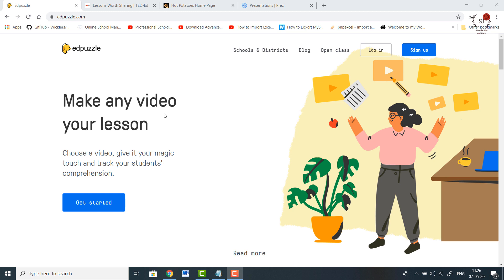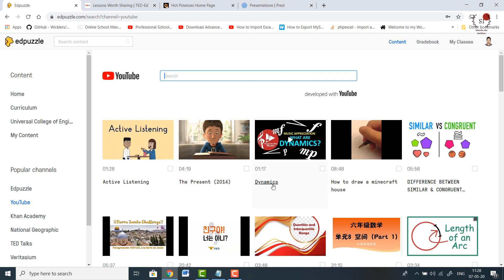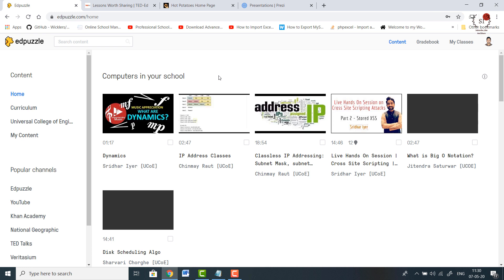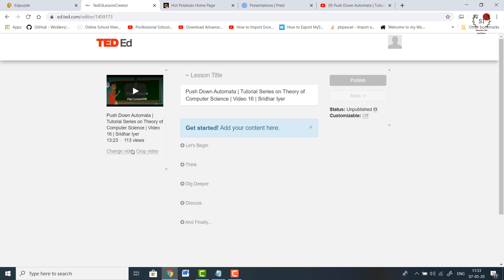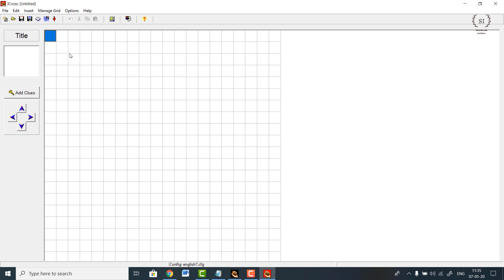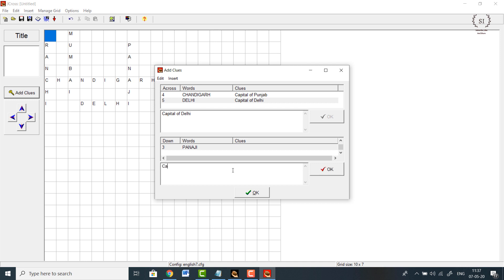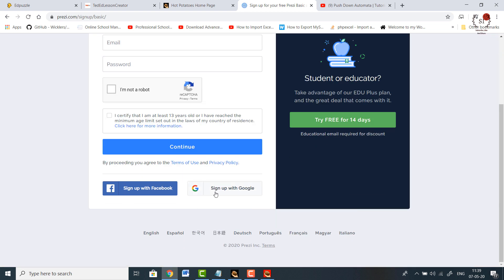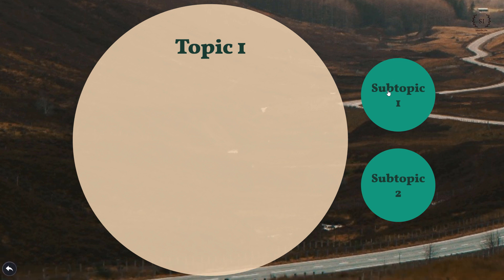Create Interactive Lectures & Presentations | EdPuzzle | TedEd | HotPotatoes | Prezi | Sridhar Iyer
Hello Viewers,
In this video I am going to show you how to create stunning video lectures and presentations with the help of free tools.

Interactive and attractive lectures not only brings the students to the class but also keeps then engaged in completing the lessons which not only improves their grades but also improves their knowledge grasping power ultimately developing an interest for the subject.